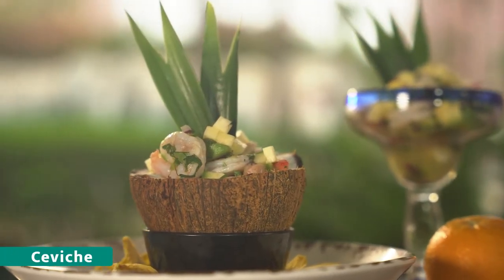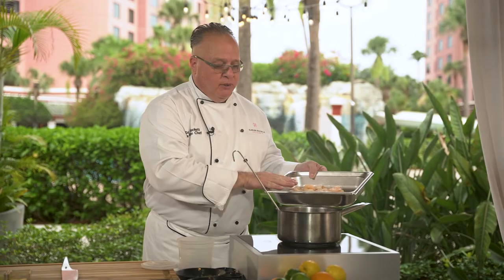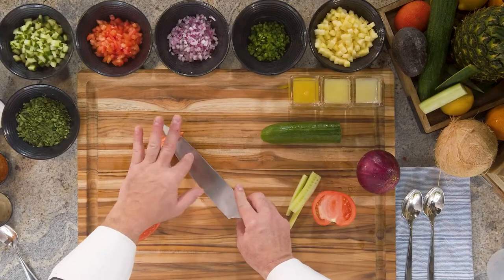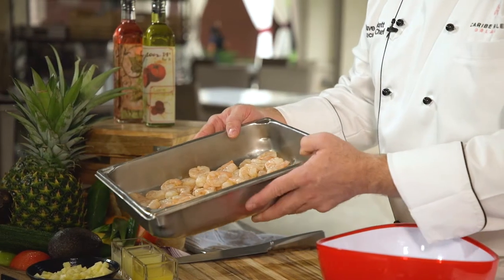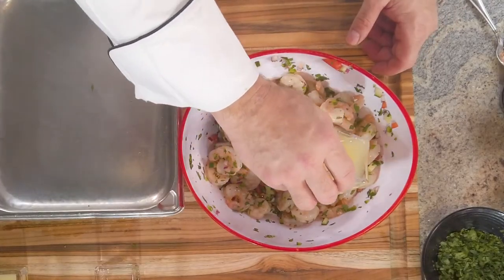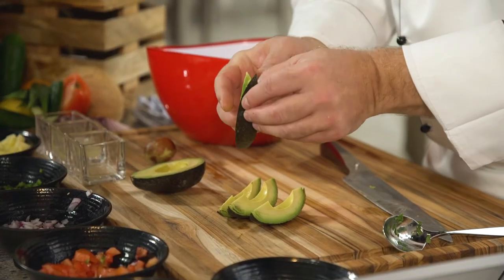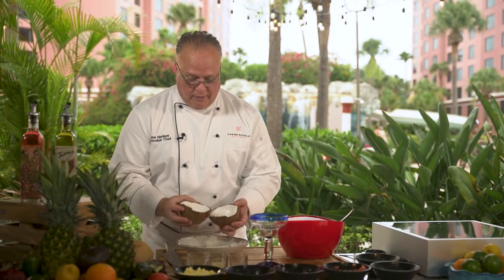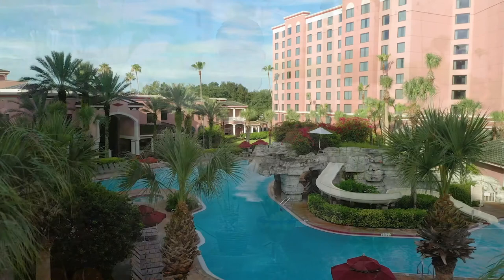Taste of Caribe Royale Orlando: Chef David Hackett Prepares Shrimp Ceviche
Want to savor the flavors of Caribe Royale long after you have returned home? So do we! That’s why we created Taste of Caribe Royale, our new video series featuring dishes you can make at home to enjoy the tastes of our property year-round. In this edition, Chef David brings the flavors of South America to your table with a refreshing Shrimp Ceviche.

Visiting Orlando? There’s no better choice than Caribe Royale Orlando. Our resort offers convenient proximity to Disney World as well as all the greater Orlando area.
This upscale Caribbean-inspired convention all-suite hotel is perfectly located in The Theme Park Capital of the World. It is just 2.1 miles from Walt Disney World® and 6.1 miles from SeaWorld. The Caribe Royale Orlando has all the trimmings for a memorable business or vacation getaway.
Our resort oozes Caribbean cool with sparkling swimming pools, lush-green landscaping, and tropical-inspired décor. We are a pet-friendly hotel in Orlando offering accommodation in tastefully appointed suites and villas that come equipped with all modern conveniences.
In addition to multiple onsite dining destinations that cater to every palate and occasion, we provide the following amenities and services to enhance your stay:
Leisure
    • Three Outdoor Swimming Pools
    • Two Hot Tubs
    • Private Pool for Villa Guests
    • Luxurious Cabanas – Available for Private Rental
    • Massage and Beauty Treatments
    • Gift Shop
    • Tennis and Basketball Courts
    • Bicycle Rental
    • Fishing (rental equipment available)
Kids
    • Kiddie Pool
    • 75-Foot Water slide
    • Movies Under The Stars (Friday/Saturday Nights)
    • Game Room
    • Seasonal Activities
Business
    • Business Center
    • The UPS Store®
    • Convention Center and Meeting Facilities
Meeting and Social Event Services
    • Meeting Coordination
    • Professional Catering
    • Dedicated Convention Service Manager
    • Experienced Wedding Planners
    • State-Of-The-Art Audio-Visual
Health and Wellness
    • The Island Spa
    • Fitness Center
    • Running Trail (1.5 mile)
    • Yoga and Spin Classes